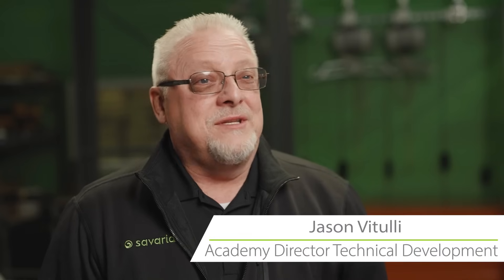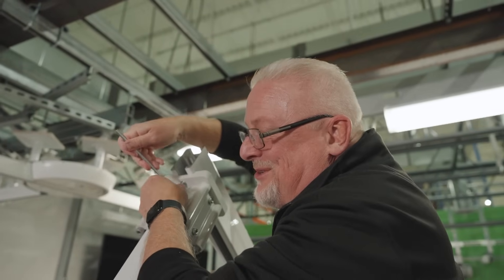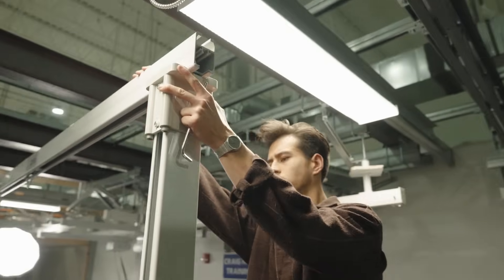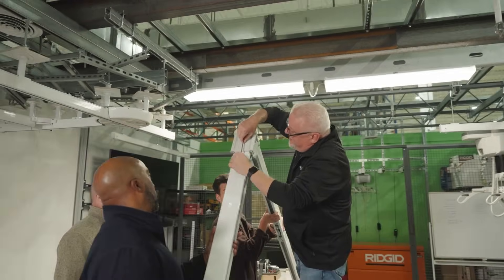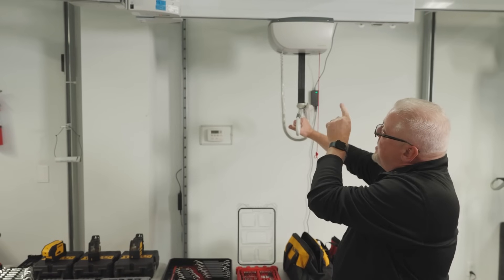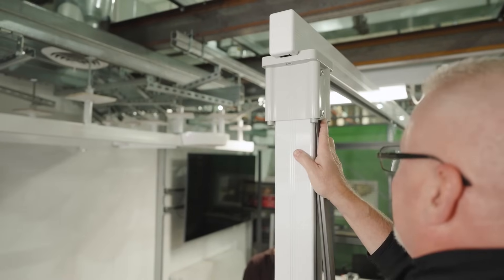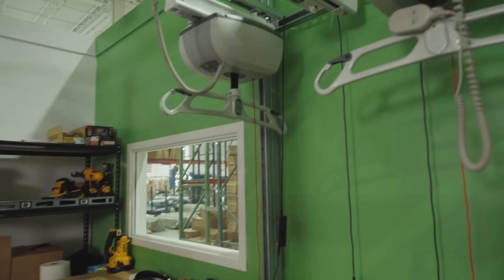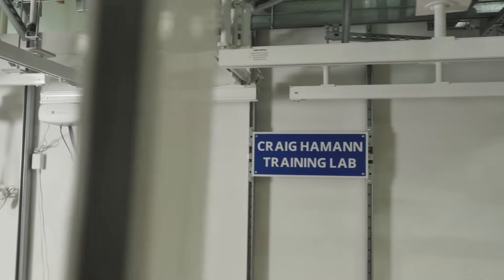Inside the Savaria Patient Care Technical Academy: Hands-On Training for Ceiling Lift Systems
Join Jason Vitulli, Academy Director Technical Development, for an exclusive look inside our state-of-the-art training lab in St. Louis! In this video, discover how our immersive 3-day program ensures installers master overhead lift systems, from wall-to-wall to ceiling installations. See firsthand why our hands-on approach builds confidence, guarantees compliance with global standards, and empowers technicians with real-world solutions.